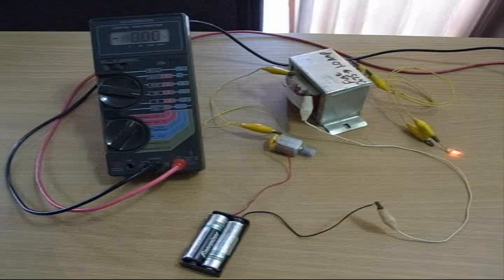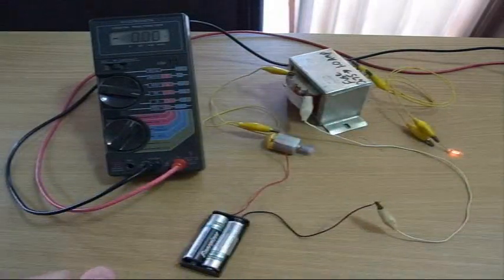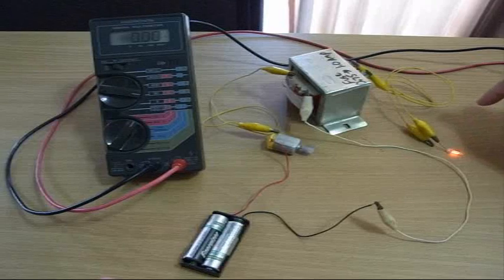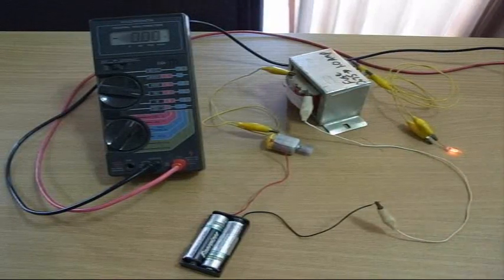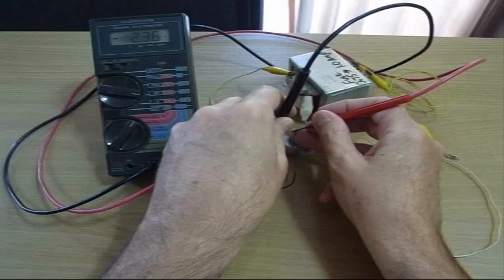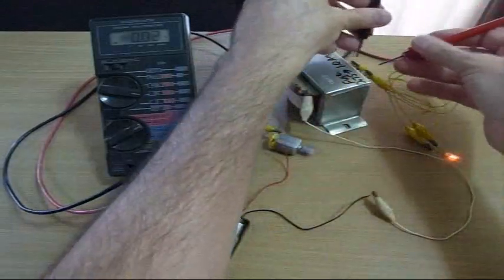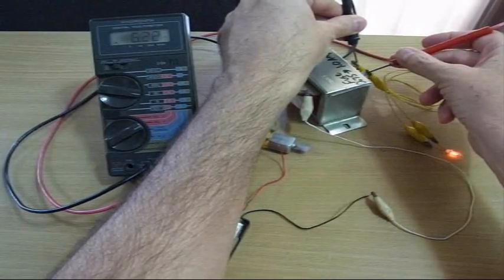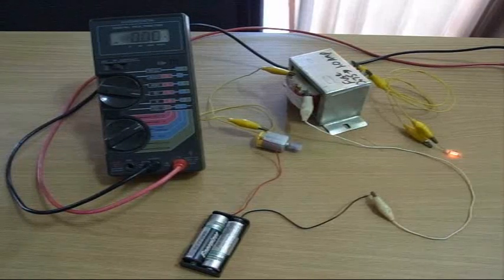Free Energy Inverter? - You Decide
See Warning below: Another "free energy" device I've seen on the internet.  The argument is that I can run the motor and get "free" power out the backside of the transformer too.  The "phantom voltage" is a mystery, I tried measuring with both analog and digital meters and they won't pick it up.
I also found this circuit works MUCH better with a ratty old motor that was being spun fast (and making unpleasant sounds) and barely worked with a motor right out of the package.  That is also odd.

MATERIALS:
- Motor: old Radio Shack 3 volt DC motor
- Transformer: 110v to 12 volt from an old printer.
- Neon bulb: 35 - 70 volt (from Radio Shack or similar)
- Batteries: 2 x 1.2 volt rechargeable.
- Jumpers

WARNING: This video shows items if mis-constructed or used by untrained persons may result in damage, serious bodily injury or death.  The video's producer is not responsible for any such damage, injury or death.  By watching this video, you agree you are of legal age to agree, and agree to the above terms & conditions.